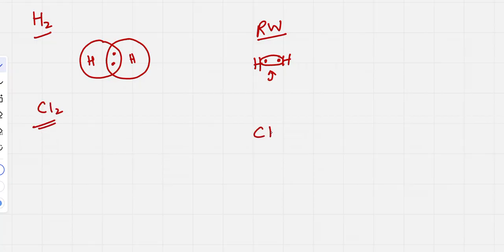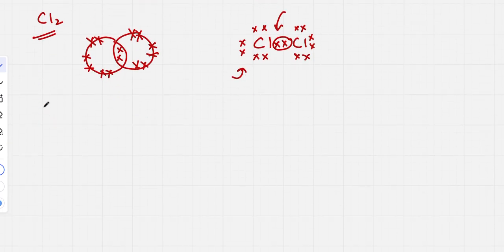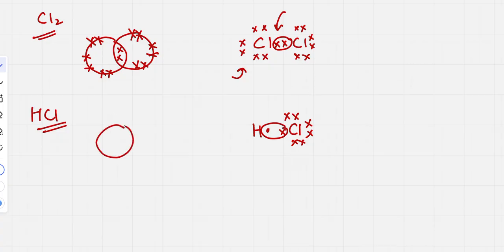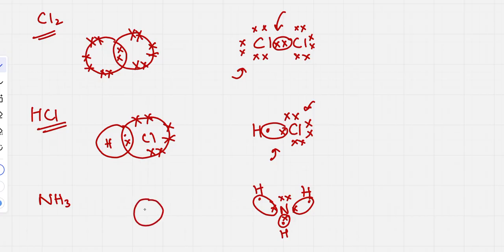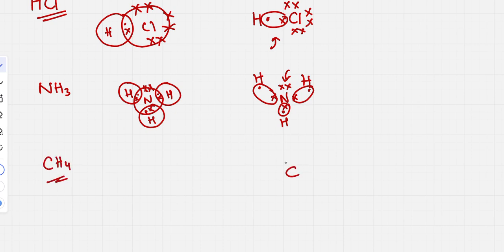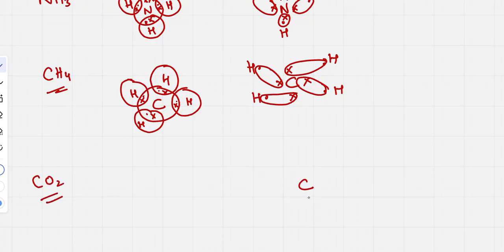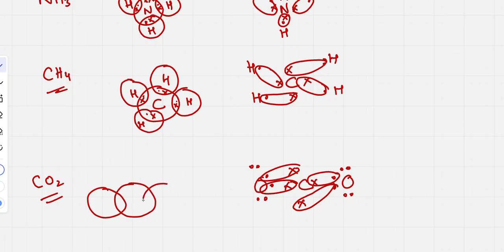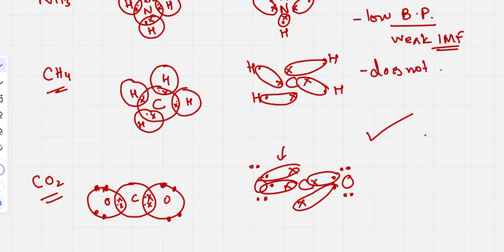Covalent Bonding Dot and Cross model Made Easy | Structures Explained | A-Level & GCSE